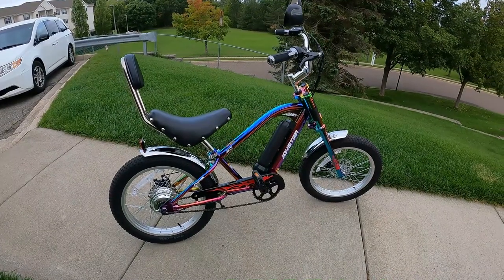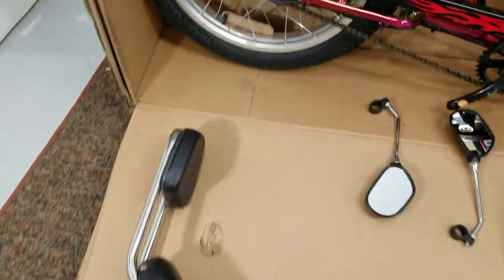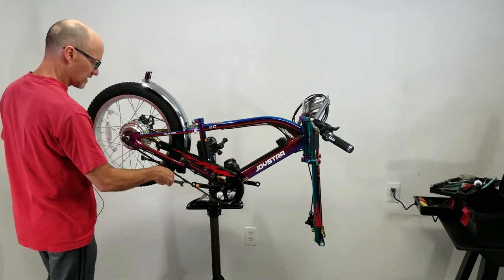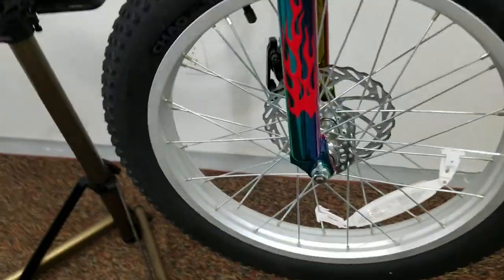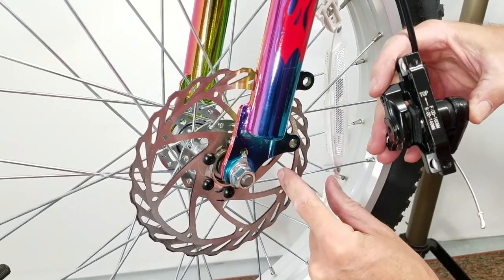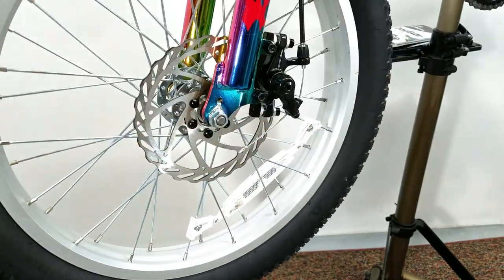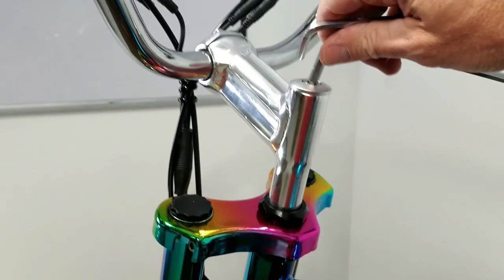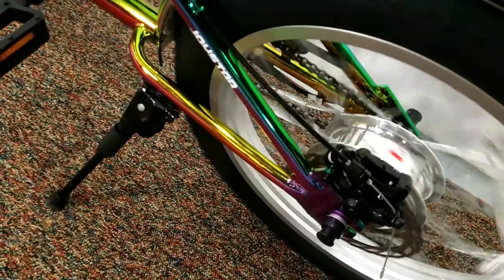Best Electric Bike for 9 to 11 Year Old's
Link to the Joystar on Amazon

Discover the Joystar Chopper, the electric bike that's turning heads and revolutionizing rides for 9 to 11-year-olds. With its powerful 250W motor, removable 36V battery, and unique chopper style, this e-bike is more than just a pretty face—it's a game-changer in youth mobility."

"Join us as we dive into the nitty-gritty of this electric wonder, exploring its standout features, performance, and build quality. Whether it's commuting to school or leisurely park rides, find out why the Joystar Harlingen Chopper could be the ultimate e-bike for your preteen.